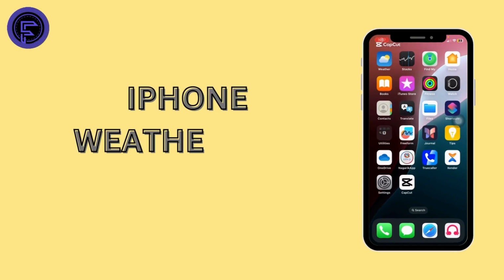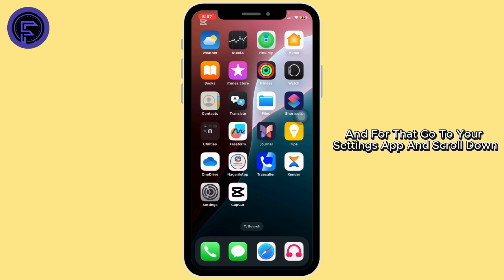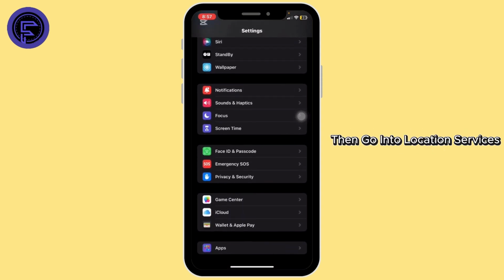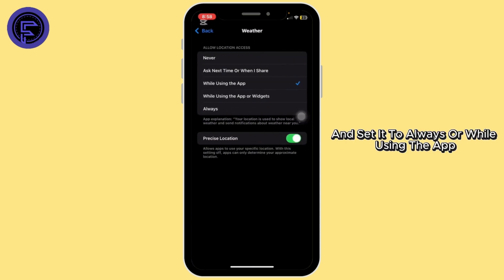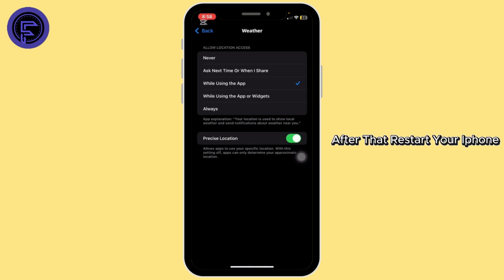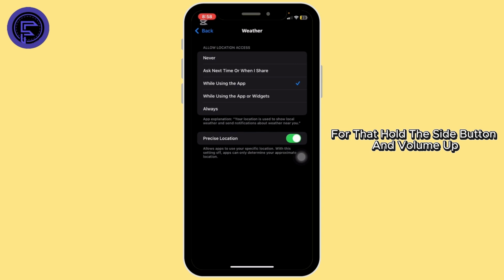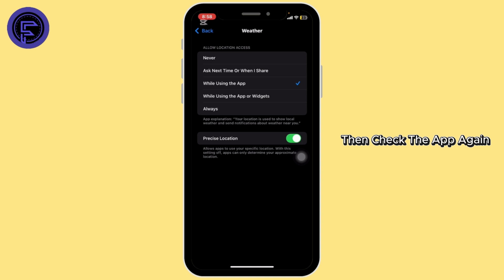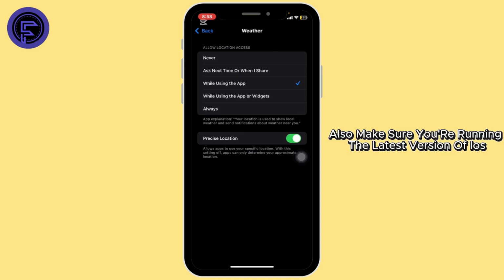iPhone Weather App Not Updating? Here’s the Quick Fix!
Is your iPhone Weather app stuck or not showing updated info? In this quick guide, we show you exactly how to fix the iPhone Weather app when it's not updating. These are simple steps anyone can follow in under 90 seconds.

Whether your location isn't refreshing, the forecast is blank, or the widget is frozen—this video has the solution.

✅ Works for iOS 17 and older versions.
✅ Ideal for iPhone 14, 13, 12, and more.

Timestamps:
0:00 — Intro
0:10 — Step 1: Enable Location Services
0:30 — Step 2: Reset Location & Privacy
0:50 — Step 3: Restart the Weather App

Fix your iPhone Weather app in less than 2 minutes and get accurate forecasts again!